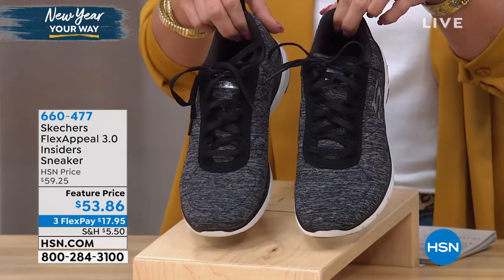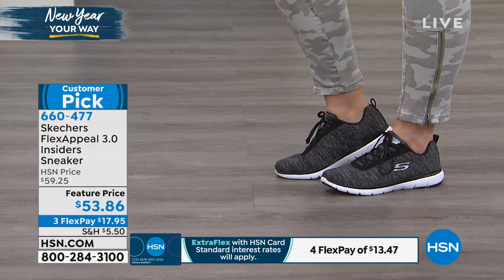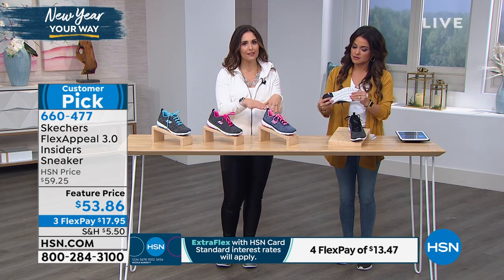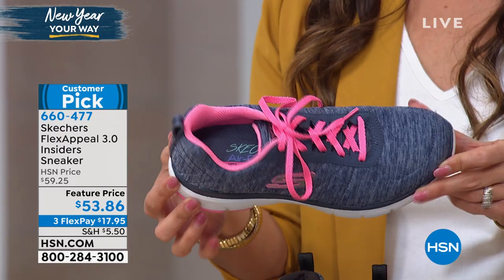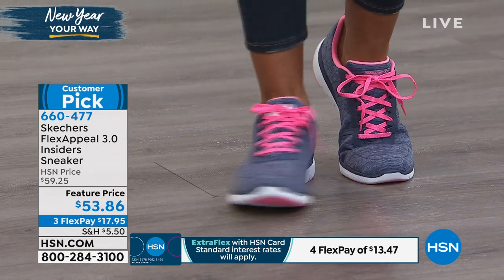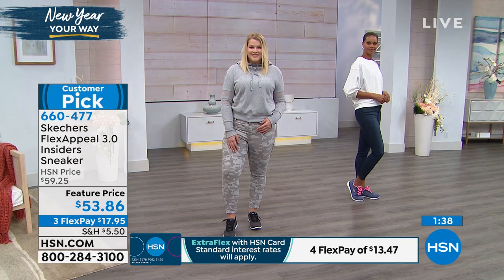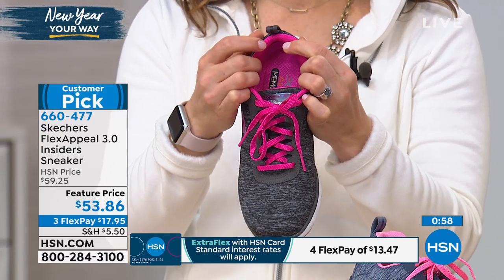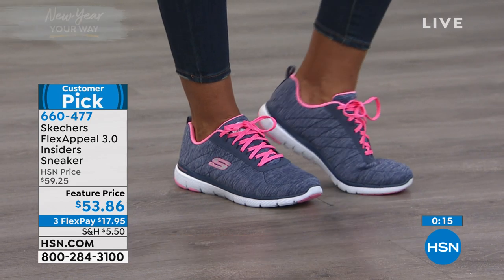Skechers FlexAppeal 3.0 Insiders Sneaker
Stretch and stride, and do both  in style. This sneaker gives you plush footing and with features like memoryfoam insole and a stretchy jersey knit upper you get maximum comfort.